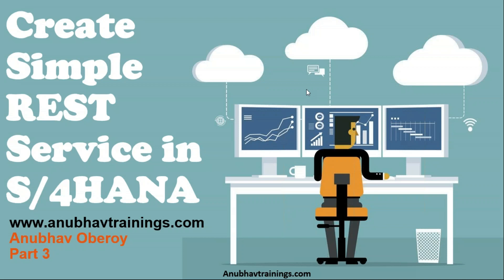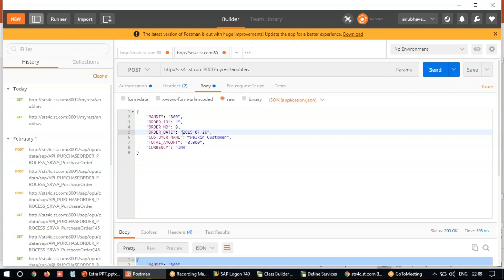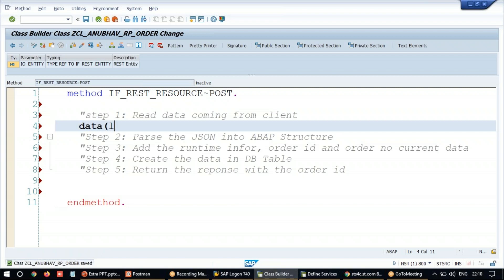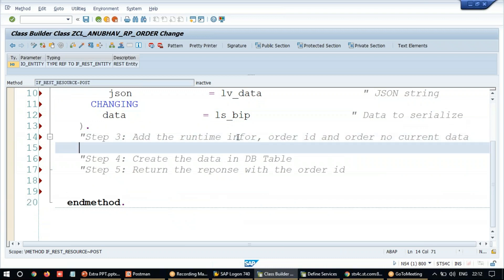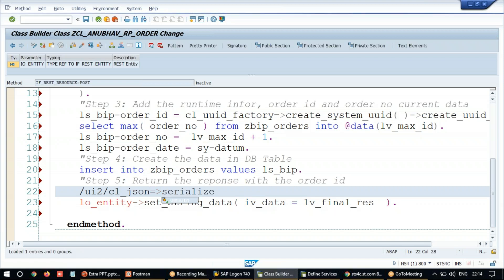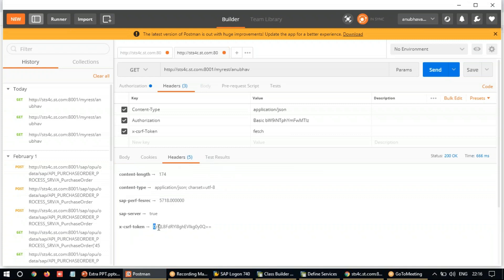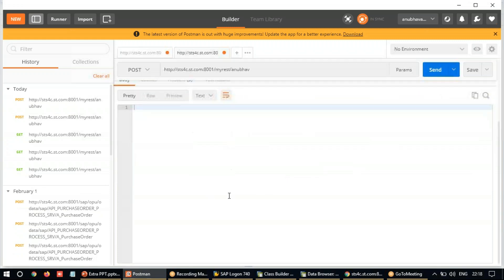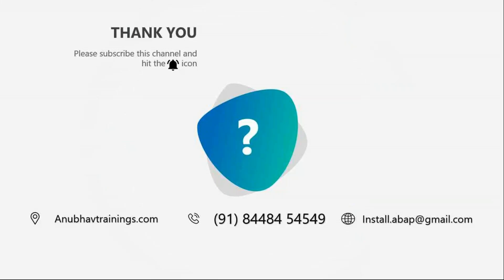Part 3 How to Create simple REST service in S/4HANA | CSRF token issue in SAP S/4HANA System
In this video, we will learn how to create test your REST Service from the POSTMAN tool, Usually, you get CSRF token issue while testing POST calls to your service, we will also see how to handle the CSRF token for any REST Service which is available in S/4HANA system.

This video is part 3 of my 4 video series,

REST stands for Representational State Transfer, which is a kind of easiest way to communicate with external systems in Cloud solutions. It is an architectural style for designing networked applications.

REST services provide a uniform interface using standard HTTP operations (such as GET, POST, PUT…) and exchange representations of resources. JSON and XML are frequently used formats in REST services.

"Create simple REST service in S4 Hana"
document types in sap,document types in sap s4 hana,class object in sap,sap fico tutorial,document type in s4hana,sap fico vs simple finance,sap process orchestration,sap application interface framework,system integration,sap gateway csrf,restful api in sap,sap fico tutorial for beginners,create json api in sap